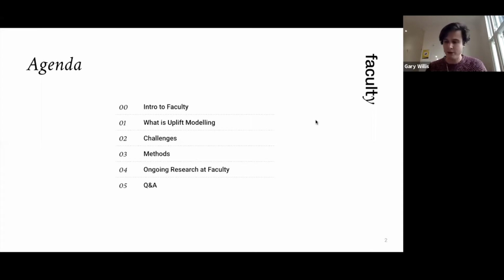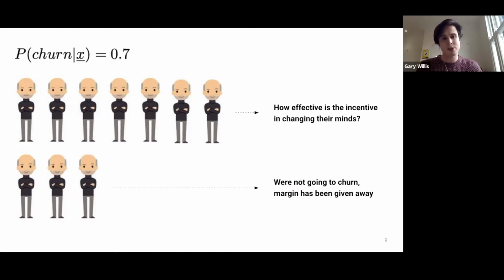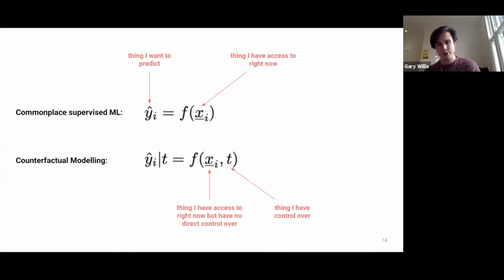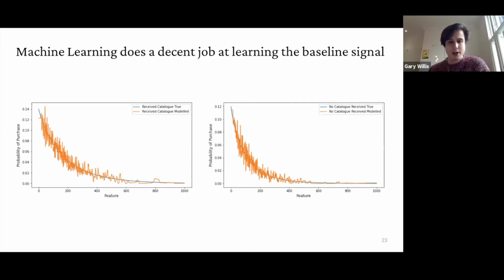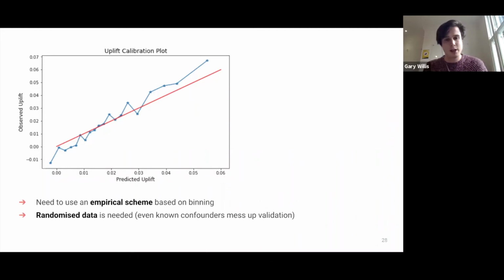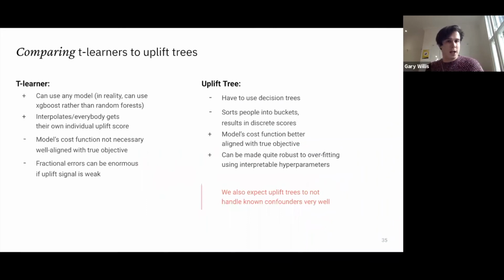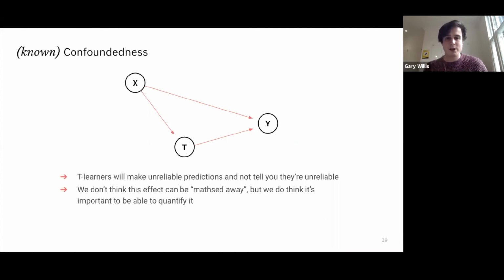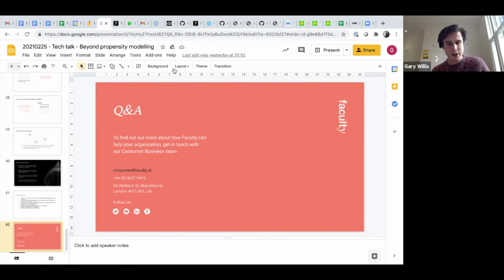Beyond Propensity: From traditional ML to Uplift Modelling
Given the vast amounts of data that marketers now have on their customers, it’s no surprise that many are looking to optimise their marketing spend and devise more effective personalisation strategies with machine learning (ML).

Propensity models are some of the most widely used ML approaches in marketing. These tools are used to make predictions using historical data, but when it comes to informing marketing tactics they often fail to perform – sometimes in ways that can have significant impacts on cost and brand reputation.

In this tech talk, Faculty’s Lead Data Scientist for Consumer Business, Gary Willis, will discuss use cases and applications of ML for marketing, including:
- Places where standard ML approaches like propensity models work … and where they fall down.
- Why tackling some of the most important problems in marketing requires more than just adding more data.
- How a set of causal methods known as “uplift models” are quickly becoming more mainstream for modelling consumer behaviour and improving marketing impact.